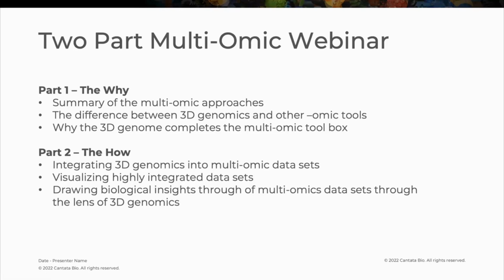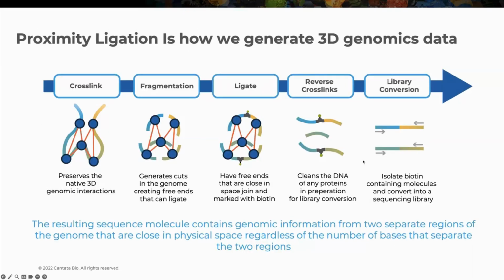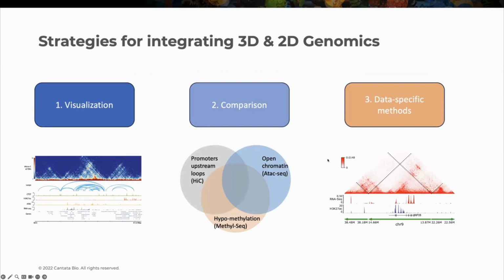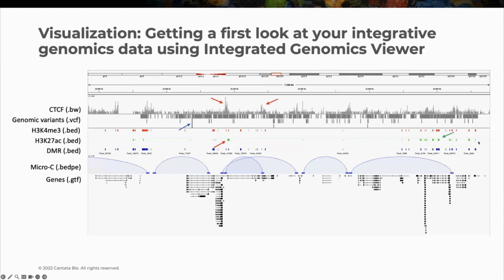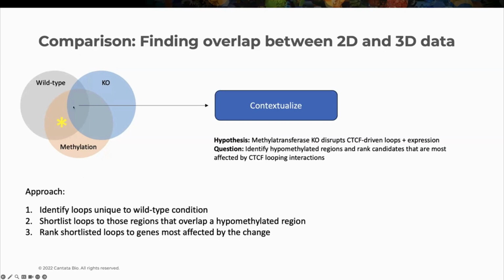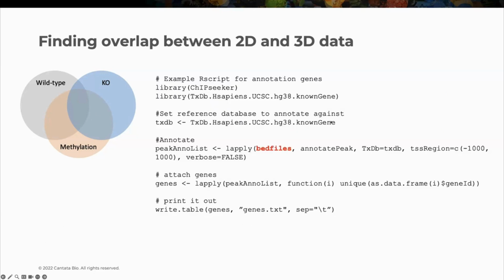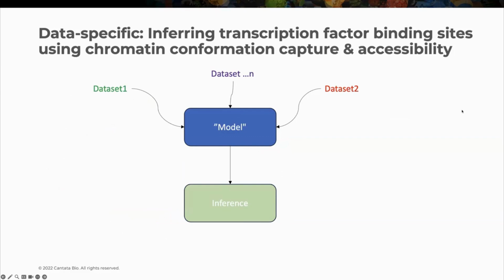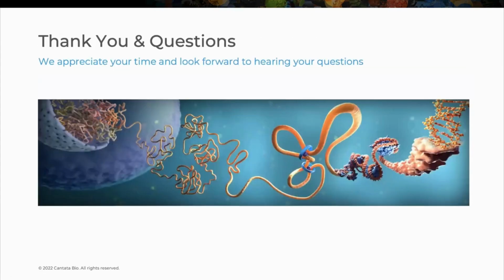Ask The Experts: Integrating Across Epigenetic Data Sets for a Full Multi-Omic View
This webinar is part III of our spring Ask the Experts webinar series where we're exploring various aspects of 3D genomics.

Our last webinar introduced the power of integrating multiple-omics datasets with 3D genomics in order to unlock the maximum value for your genomics study. This webinar will focus on the how; we will take you through real examples with emphasis on the computational tools that are available for performing integrative analyses, such that you can begin to incorporate 3D genomics into your current workflow.

What will be covered:

~ Integrating 3D genomic data into multi-omic data sets.
~ Visualizing highly integrated data sets.
~ Drawing biological insights from multi-omics data sets through the lens of 3D genomics.